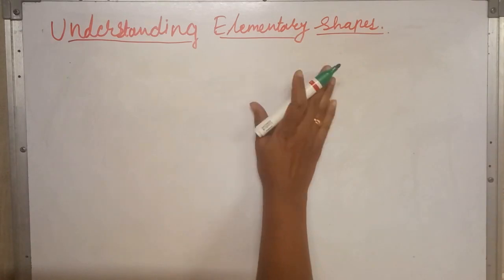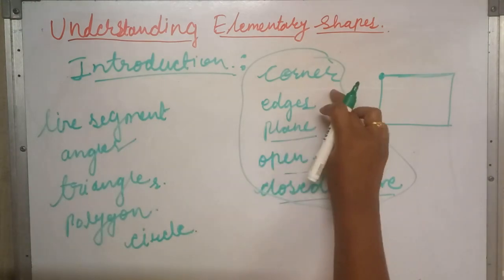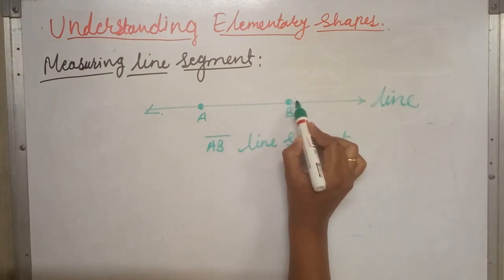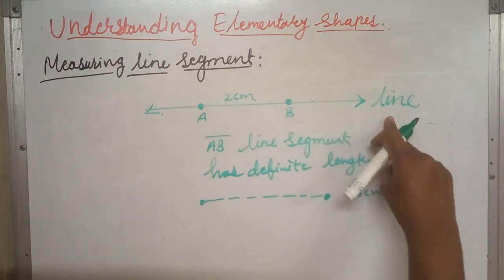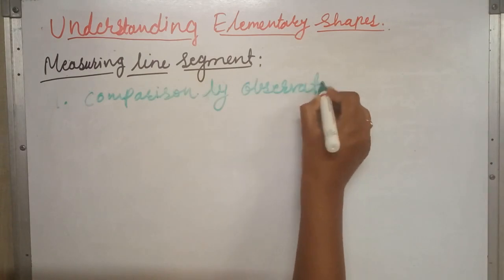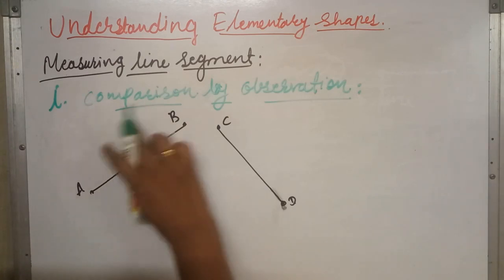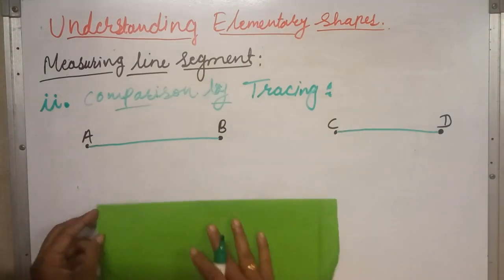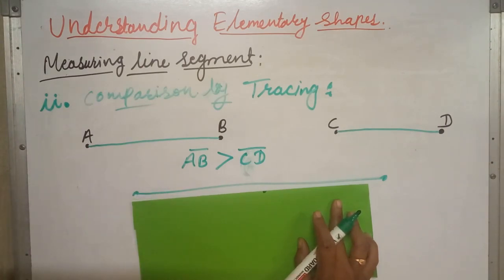Ch 5 / Understanding Elementary Shapes (Part 1) / Maths / Std VI / By Rashmi Kshirsagar /SVPS BESA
Ch 5 / Understanding Elementary Shapes (Part 1) / Maths